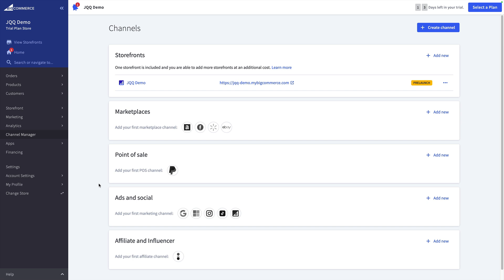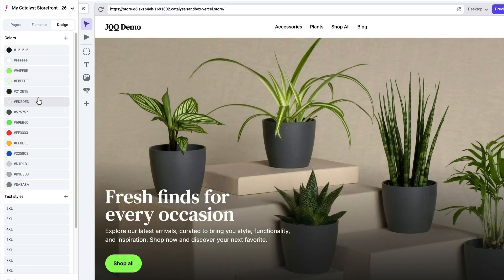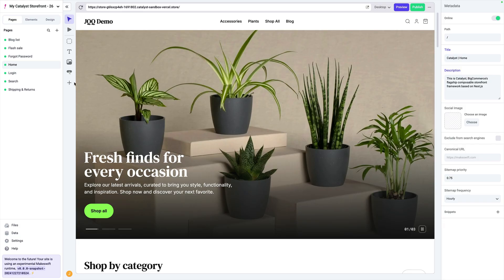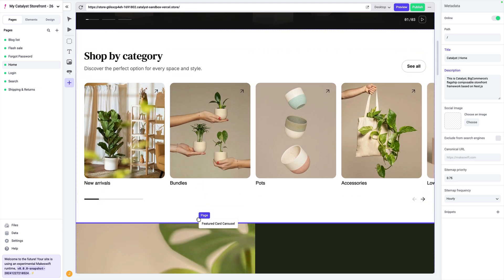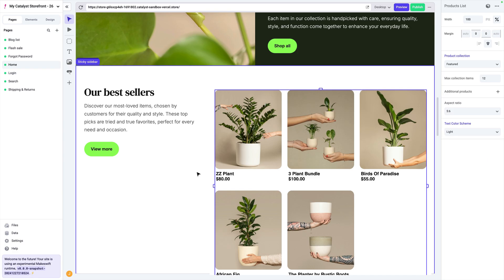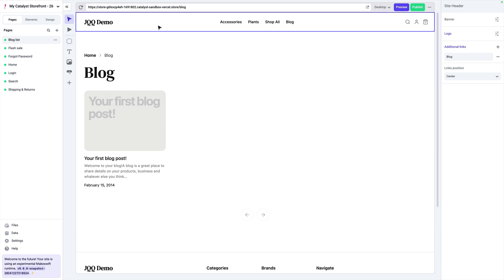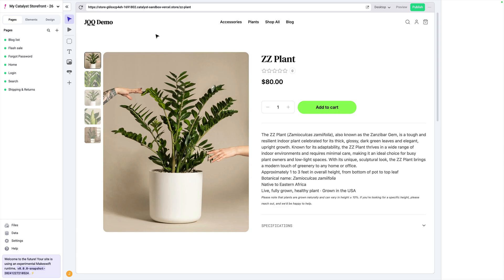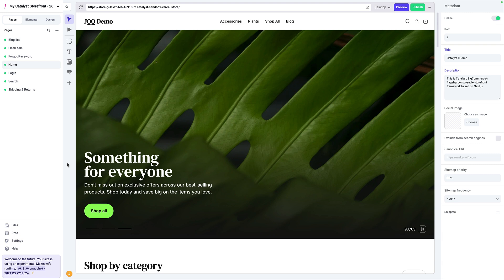Create a Composable E-Commerce Store in Minutes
Learn how to build a composable, e-commerce storefront in minutes, using Catalyst. With Catalyst, you get a fully-functioning e-commerce project that integrates with Makeswift allowing you to visuallyedit your storefront pages.